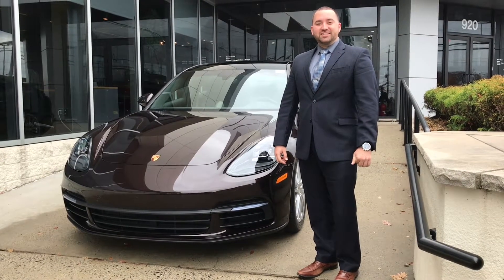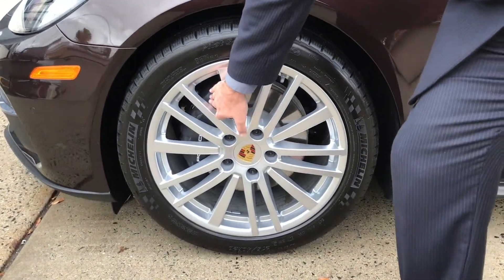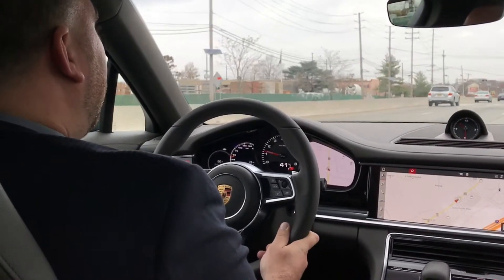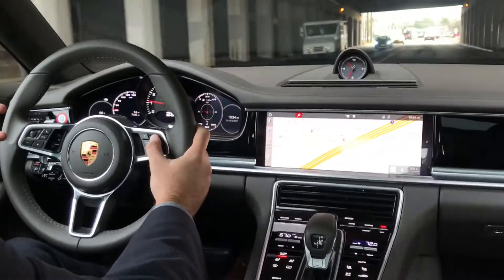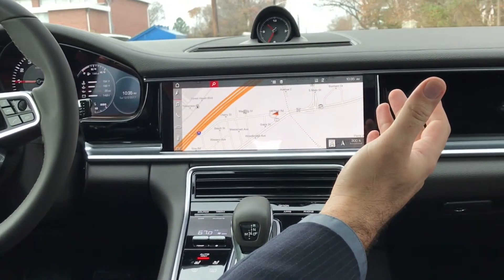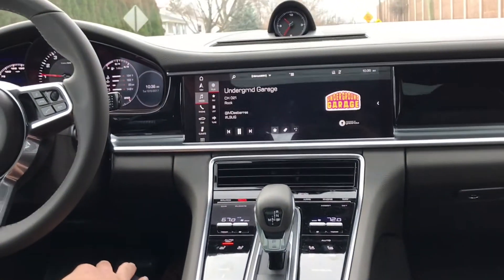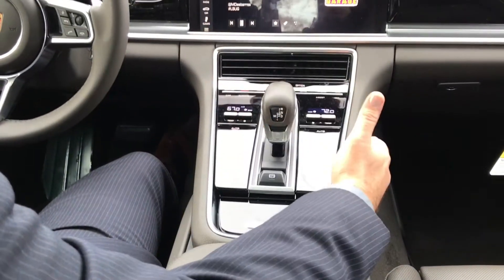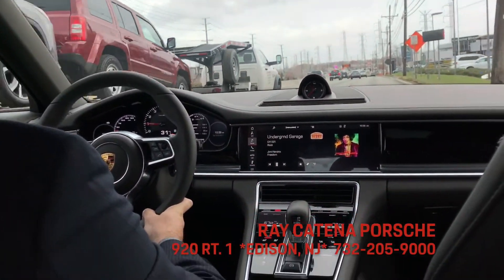2018 Porsche Panamera 4 Test Drive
Thomas Caccese, Brand Ambassador for Ray Catena Porsche takes out the 2018 Porsche Panamera 4 for TestDriveTuesday.